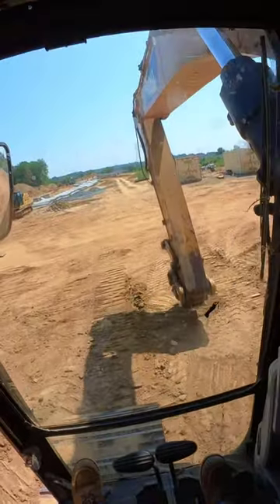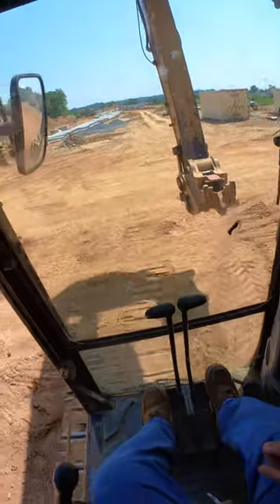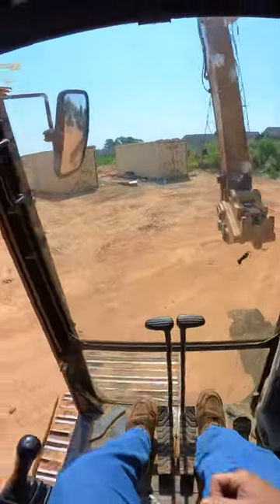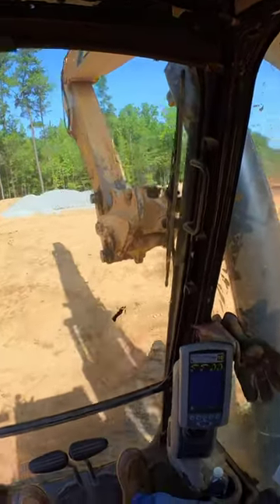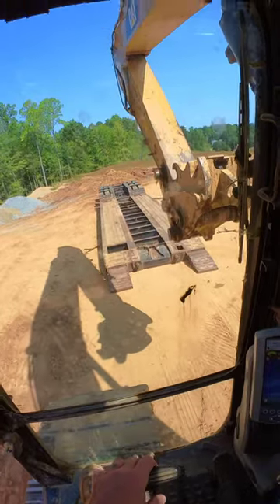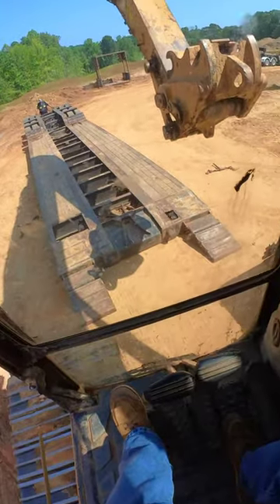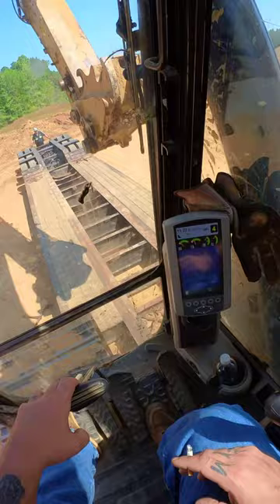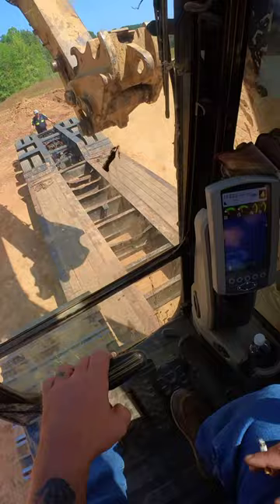How to load an Excavator on a lowboy trailer